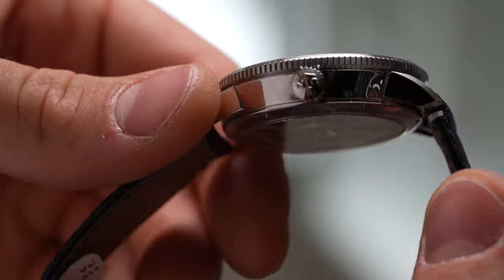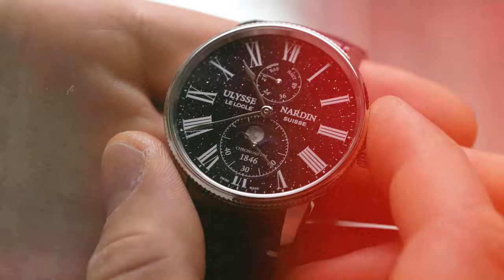The starry Ulysse Nardin Marine Torpilleur Aventurine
There aren’t many feelings which are as good as looking into a clear starry sky, as clouds and light pollution make way for the far-off stars and galaxies to show themselves off. Unfortunately, it’s not so easy to drive out to a remote location any time you want to see it, and even then you need to hope the weather is favourable. The Ulysse Nardin Marine Torpilleur Moonphase Aventurine offers a wrist-size taste of that experience, supported by the wonders induced by high-end watchmaking.

Brand - Ulysse Nardin
Model - Marine Torpilleur Moonphase Aventurine
Reference Number - 1193-310LE-3A-AVE/1A
Case Dimensions - 42mm (D) x 11.13mm (T) x 49mm (LTL)
Water Resistance - 50 metres
Crystal(s) - Sapphire front and back
Dial - Blue aventurine
Strap - Blue alligator leather, steel folding buckle
Movement - UN-119, in-house, automatic, silicon balance spring, DIAMonSIL escapement
Functions - Hours, minutes, seconds, moonphase, power reserve
Availability - Limited to 300 pieces
Price - US$13,600

MB01OTIXZLPJ5VH